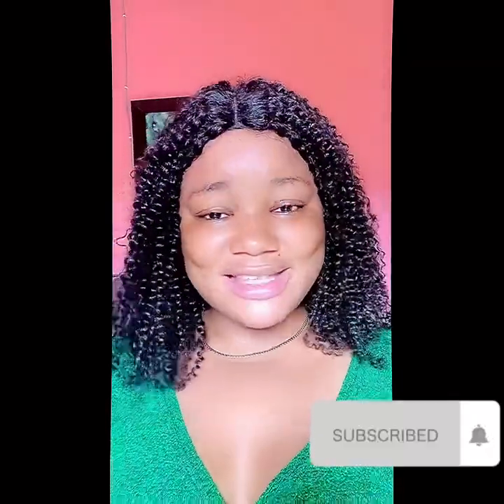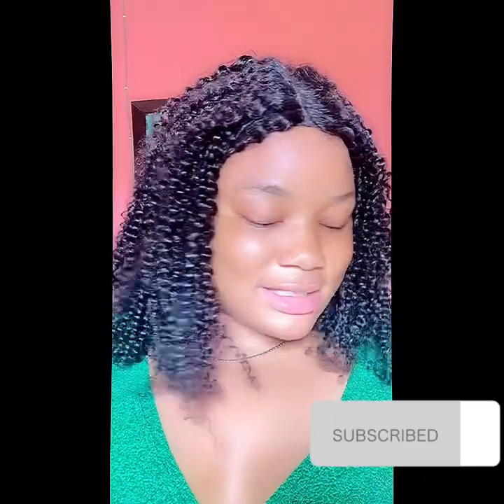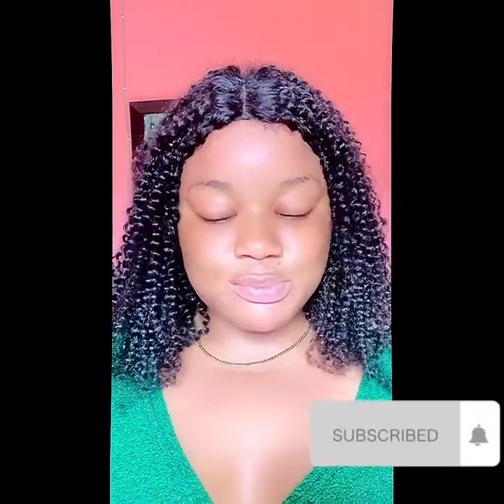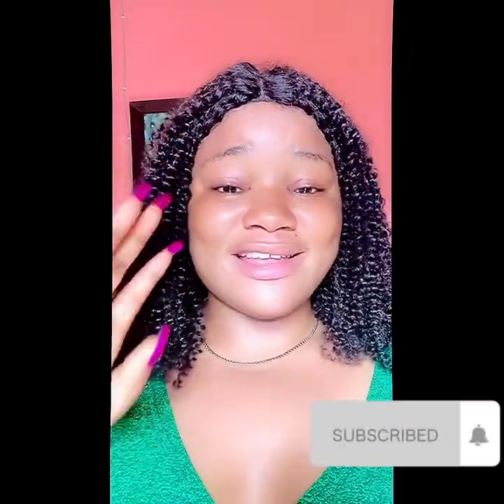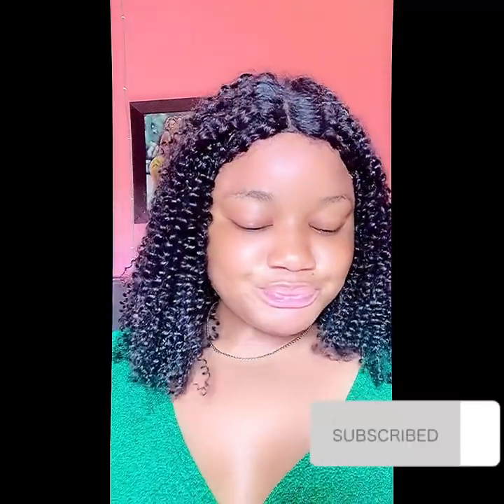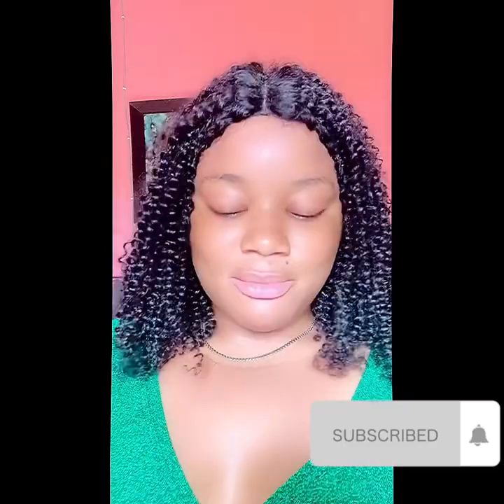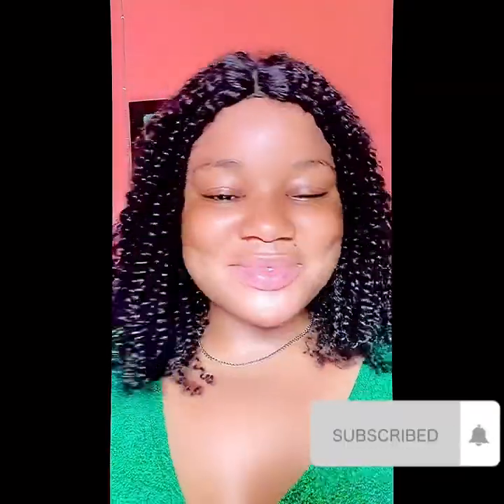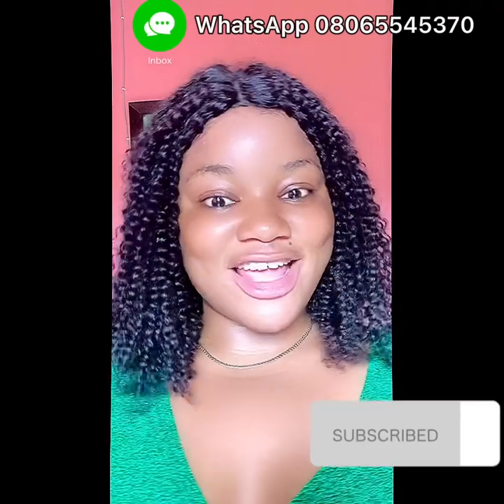How to activate whitening, halfcast Snow White face cream, for glowing and whitening